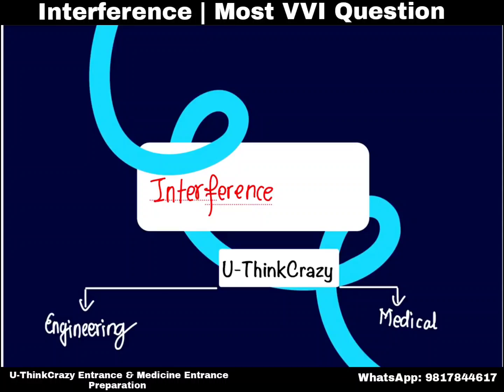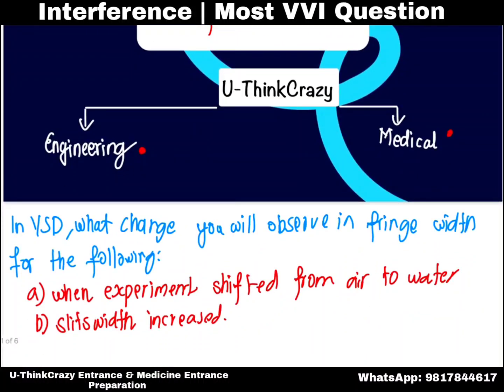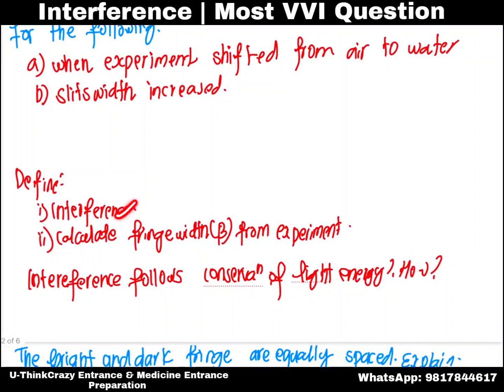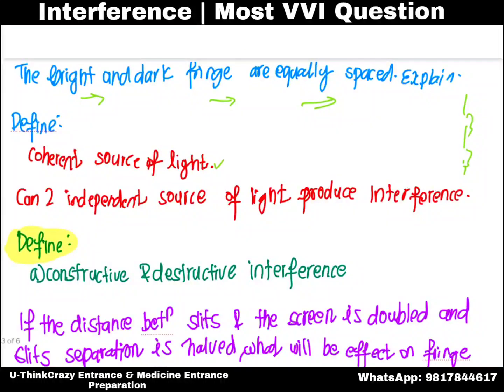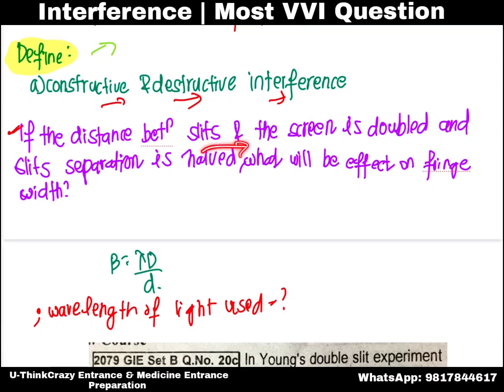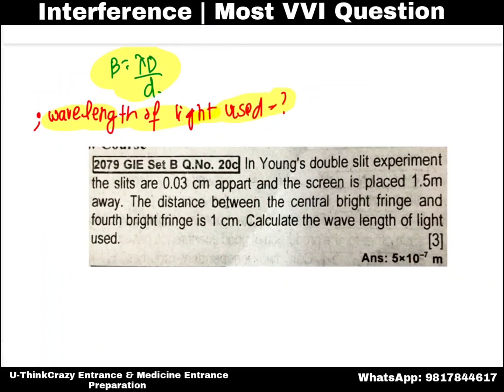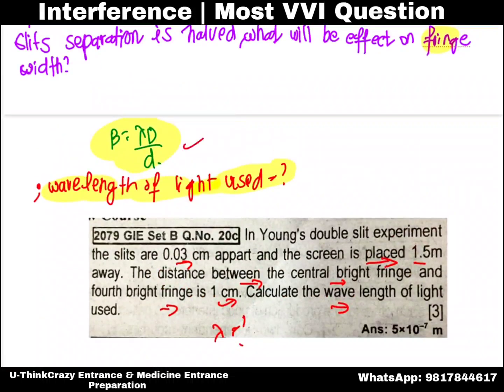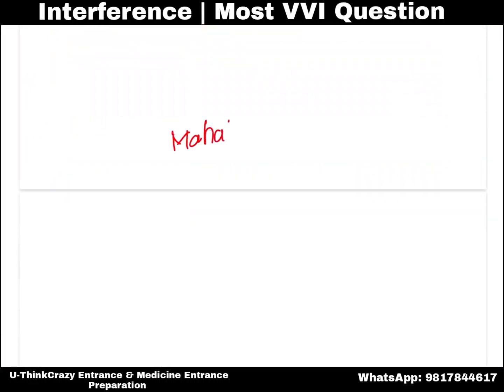😱Interference | Most important Question | Class-12 NEB | Physics NEB UThinkCrazy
MAHA Revision Class- 12*

iOS App - Download My Online Classes app from App Store and use Institute Code - *uthinkcrazy*

NEB Class-12 Students i know You are Reading this Text .
Still Reading ok let me explain Details Information About me and UThinkCrazy
U-ThinkCrazy Engineering & Medicine Entrance Preparation Platform.

Office Location: Kumariparti lagankhel near patan hospital

WhatsApp/ Viber/ Call 24 hours Service:
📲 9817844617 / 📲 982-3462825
Focus on Entrance as well as NEB Class-12 Course.
Entrance like : IOE ,KU , Bsc.CSIT, CEE ,IT  Paramedic etc

Every years More then 2000+ Students Join U-ThinkCrazy For Entrance Preparation and NEB Courses.

We Run Class For NEB Students 12 Months:

Founder Of U-ThinkCrazy
🔎 Mr. Rohan Rauniyar

App Details: (#)
App name: UThinkCrazy